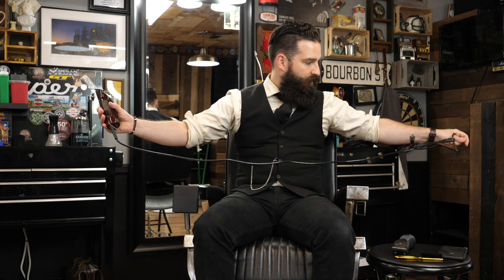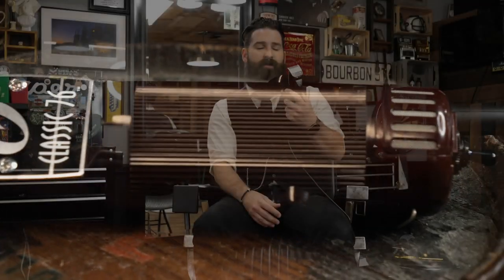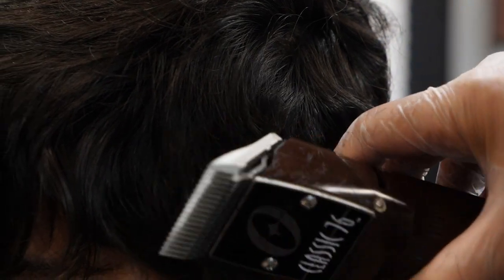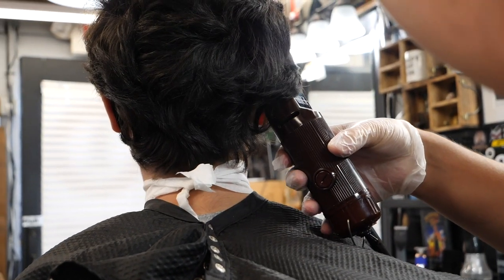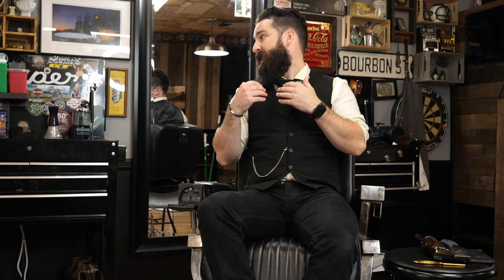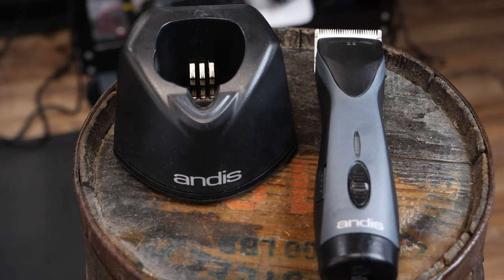Oster Classic 76 vs Andis Supra ZBR | Which One to Buy? - The Dapper Den Barbershop Review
A pandemic is not something we really expect, yet here we are! After taking the quarantine time off, we have reopened the barbershop and since June 1st we have seen some serious heads of lettuce! One thing we found ourselves doing to save some time was reaching for our Double Rotary Motor Clippers!

The Andis Supra ZR2 and the Oster Classic 76 have been life savers and time crunchers in the barbershop. So we've done a quick review. These are definitely Barber Tools here! Have a watch and let us know what you think!

Book your next haircut and beard trim with The Dapper Den Barbershop

Andis Supra

Oster Classic 76

Andis BGRC

Host: James Zap
Film & Edit: TJ Murphy